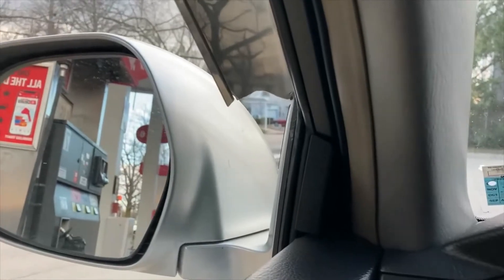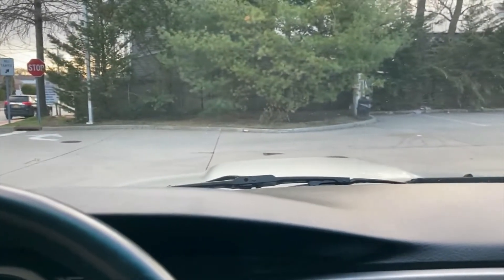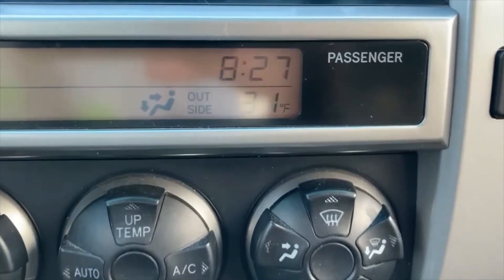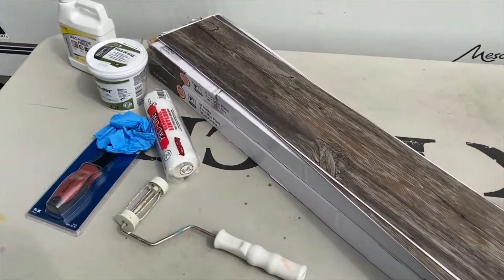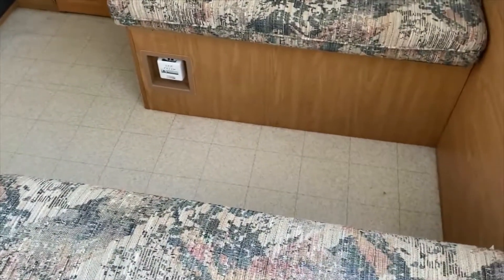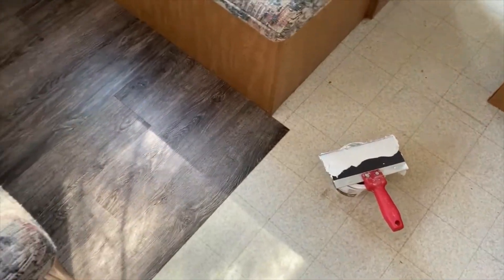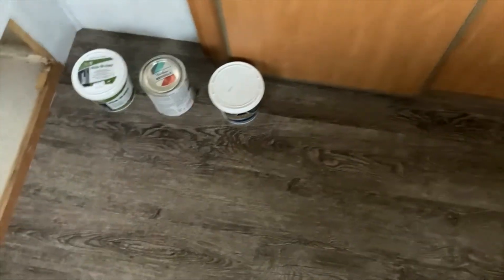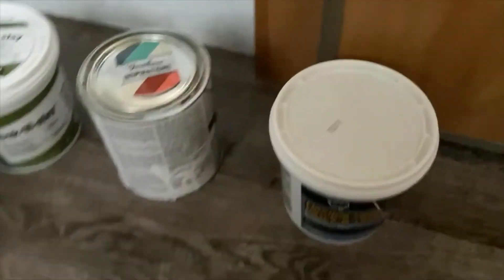Installing Vinyl Peel-and-Stick Flooring in my Camper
Will the floors ever actually be finished? How well will they hold up to the elements? Only time will tell.